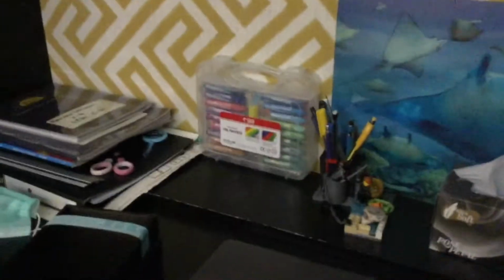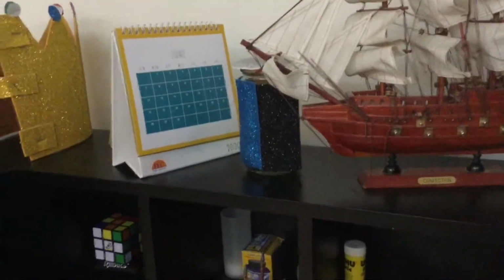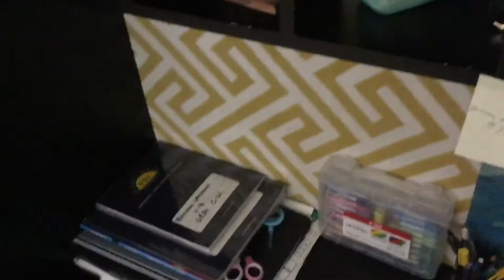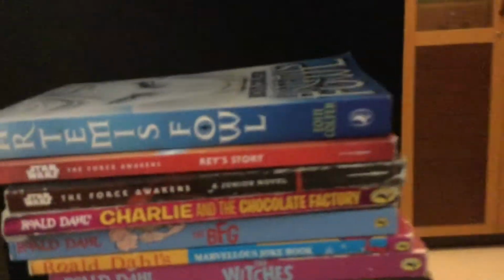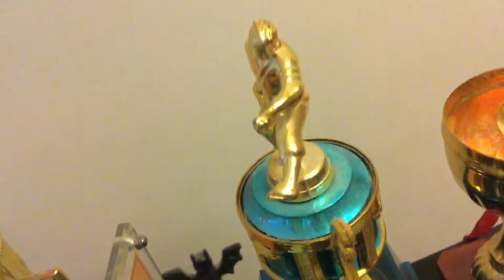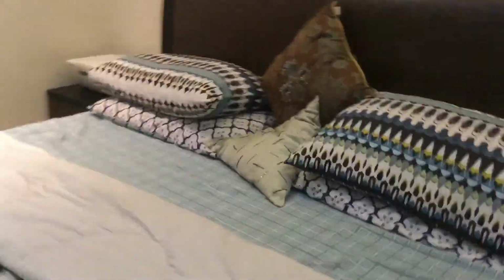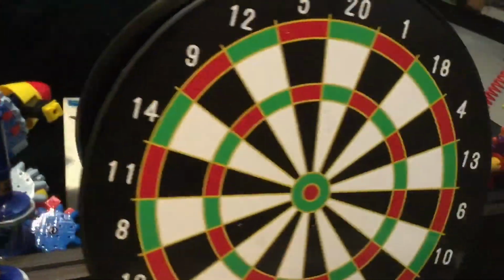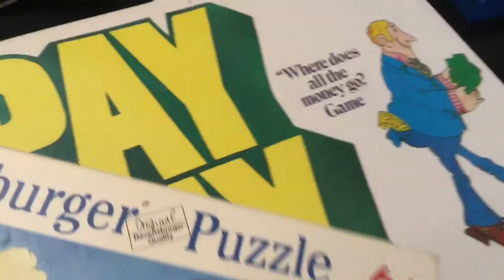My Room Tour!